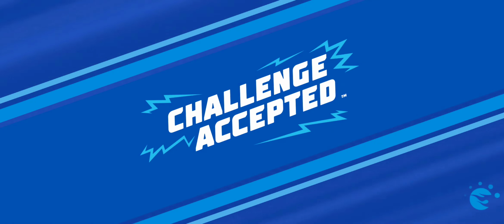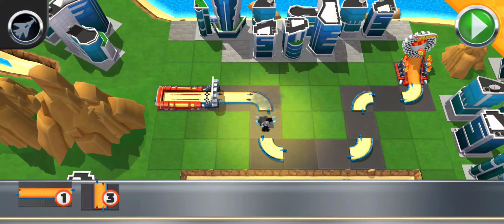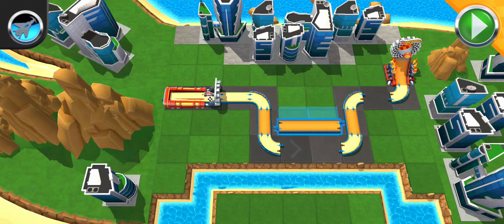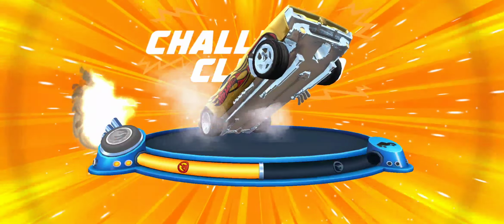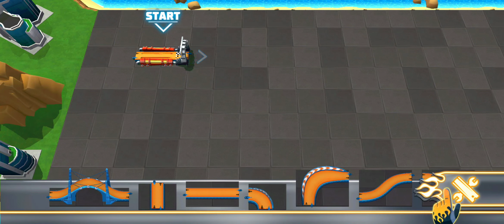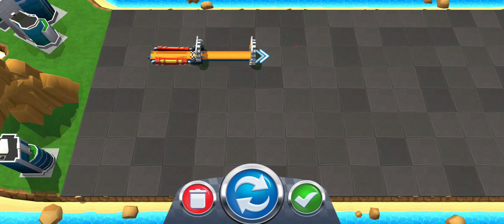Hot Wheels Unlimited Gameplay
Welcome To My Youtube Gaming Channel

Very Very Thank You Fro Support My YT Channel and Video Watcher.

hot wheels unlimited how to get the ultimate pass,